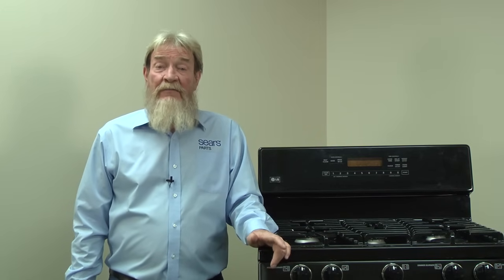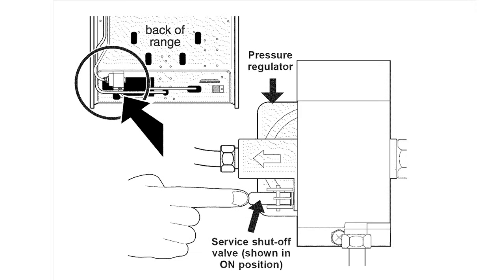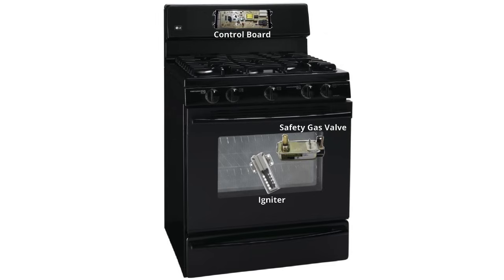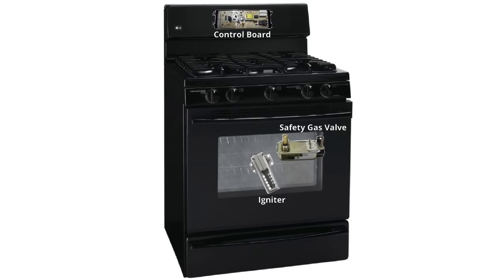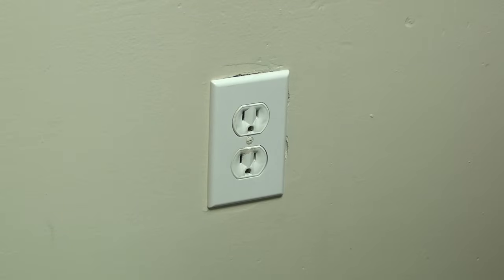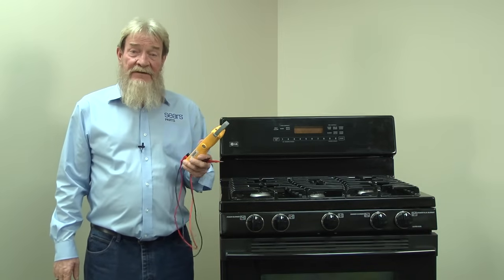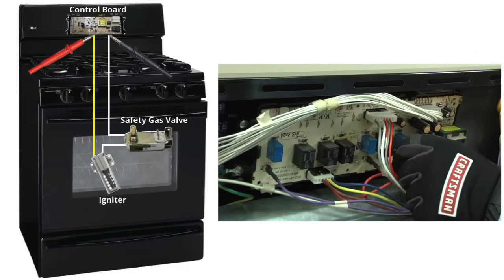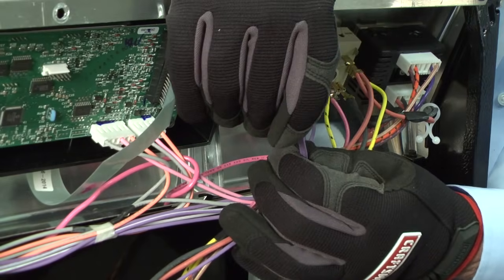How to Fix a Gas Oven that Won't Heat: Troubleshooting Gas Range Problems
This diy video from Sears PartsDirect shows you what to do if your gas oven won’t heat. Several things could cause your oven to stay cool. You could have a problem with your gas supply, or you might have a bad igniter. But you could also have a problem with the electronic control board or the safety gas valve. This video shows you how to use a multimeter to check for continuity between these parts and locate which component is causing the problem.

1. Check the gas supply
If the stovetop burners work, the oven should be getting gas as well. If the burner isn't working, make sure the gas supply cut-off valve open. If it is open and the oven isn’t not getting gas, contact your gas supplier to figure out what’s wrong.
Some ranges have a service cut-off valve on the pressure regulator that shuts off the gas supply to the oven and not the surface burners. If your range has one, make sure that the service valve is open.

2. Check the oven burner igniter
When the oven is cold, pull the bottom panel out of the oven. Start the oven and see if the igniter glows. The igniter can glow but not get hot enough to open the safety gas valve. If you're uncertain whether your glowing igniter has failed, have a trained service technician check the amp draw through the igniter circuit.

3. Check resistance on the igniter using a multi-meter
Unplug the range, to be safe while checking resistance. To check the resistance of the igniter, put the meter leads on the igniter terminals. If it measures between 10 and 2500 ohms, the igniter is okay. If the igniter measures no continuity, replace the igniter.

4. Check resistance on the safety gas valve
The safety gas valve should measure less than 5 ohms of resistance. If the safety gas valve measures no continuity, have a service technician replace that part.

5. Check the wiring and the electronic control board
Pull off the back panel and check resistance through the ignition circuit at the electronic control board. If you measure resistance through the ignition circuit, replace the electronic control board. If you measure OL through the ignition circuit wiring, trace the wires through the ignition circuit and repair the broken wire.

If you need to have a Sears Service Technician diagnose and repair your range, schedule service

The video includes these parts and tools. Look up your model to make sure you get the right parts for your range.